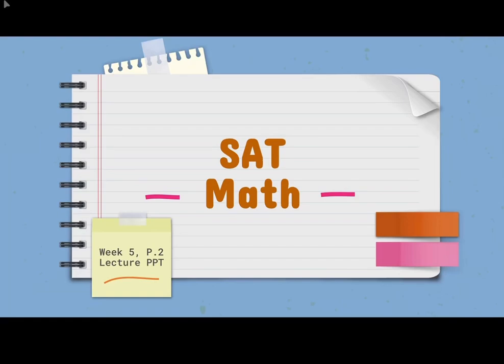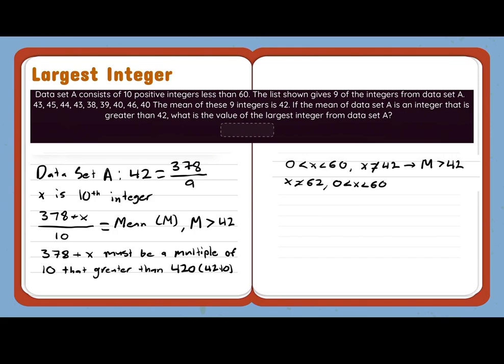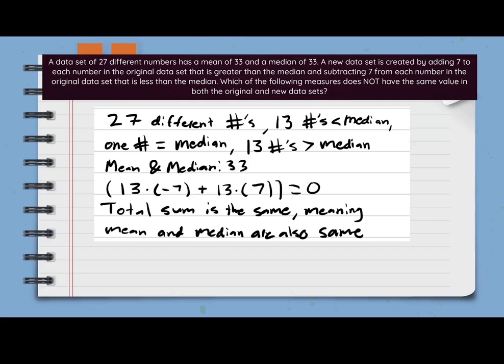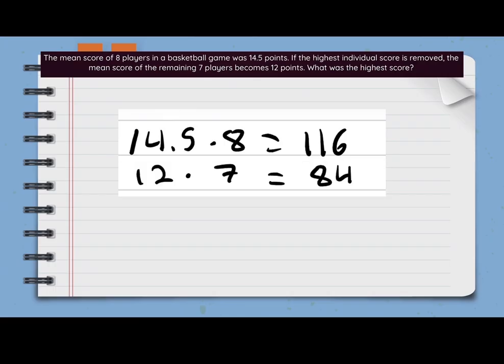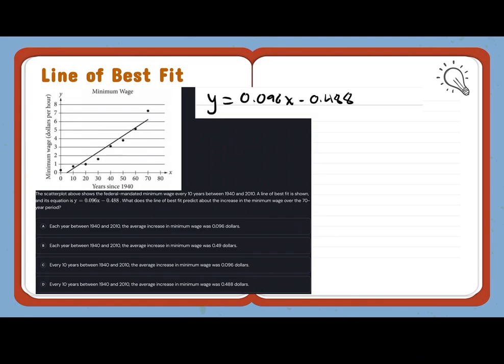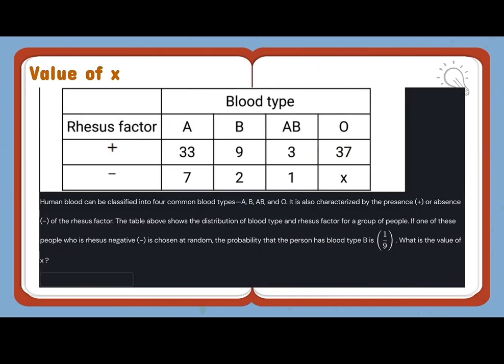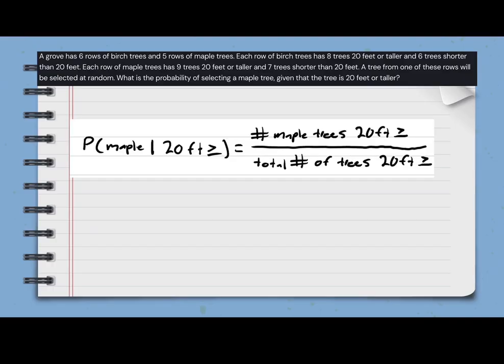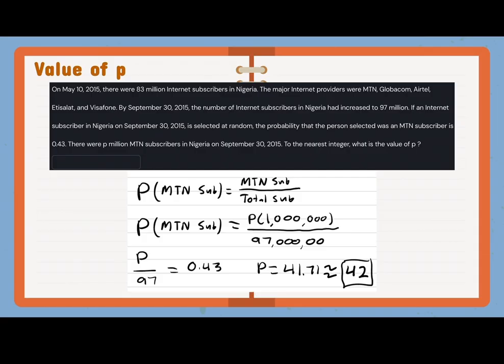SAT Math III-IV Week 5 Part 2 Lecture | 1 & 2 Variable Data, Probability